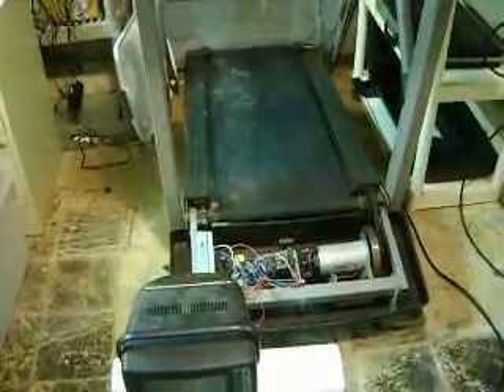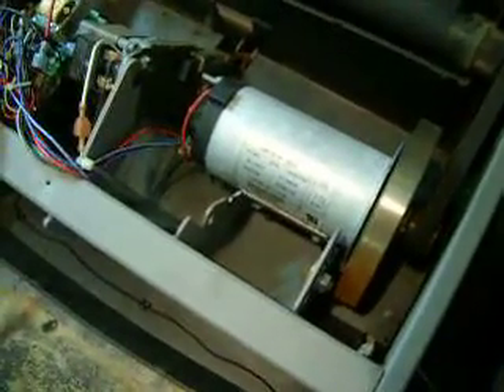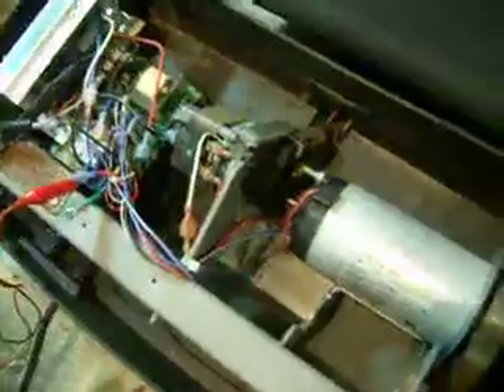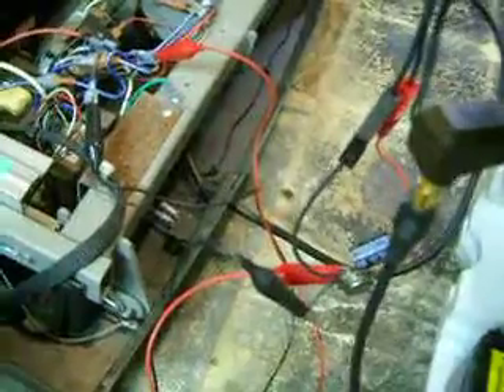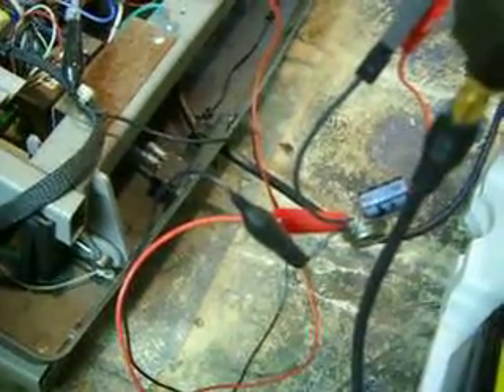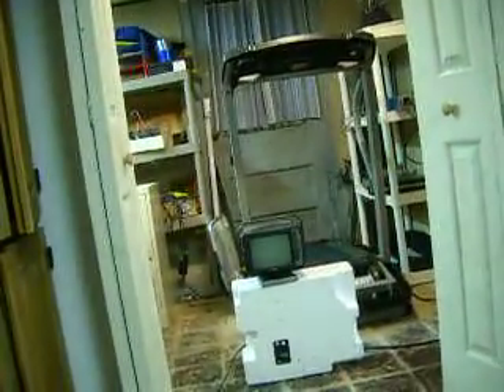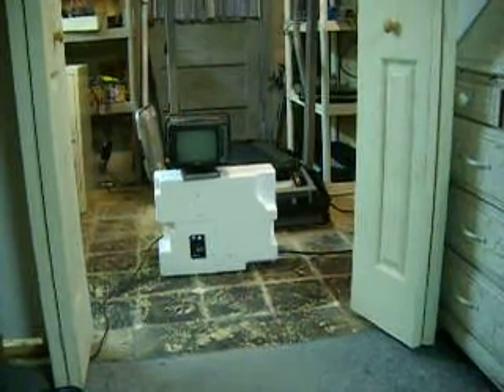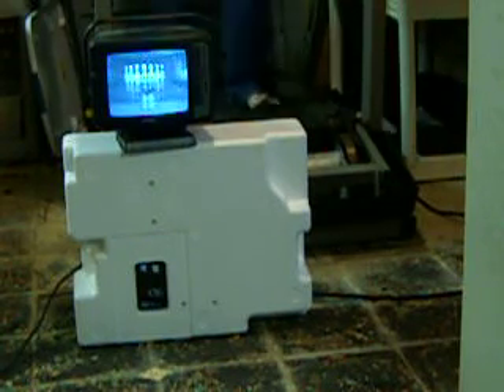Treadmill generator, power your TV as you walk!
Quick video showing how easy it is to transform your standard treadmill into a DC generator. In this example its being used to power a small 10 watt TV. The voltage regulator is there (LM7812 T03) to protect the TV in the event the voltage exceeds 12 volts. A slow walk will produce enough power to run the TV, even a 22" LED TV would be no problem. Depending on walking speed, the voltage can go from ~ 5 - 50 volts. A better way would be to use the treadmill to keep a 12v battery charged thru a diode. That way a pause in walking would not stop your TV show. or you could walk for 1/2 hour to charge the battery to watch TV later. so watching TV CAN be exercise afterall!